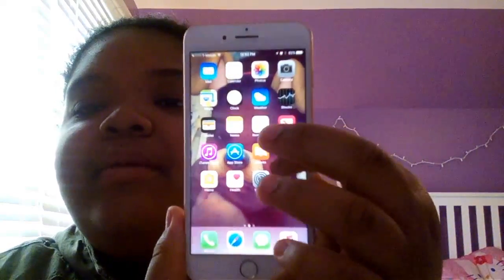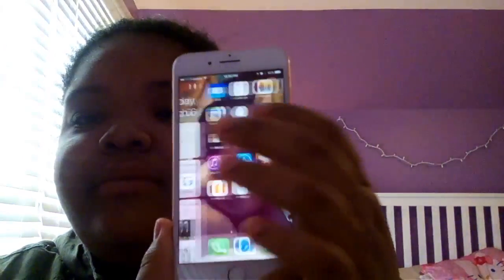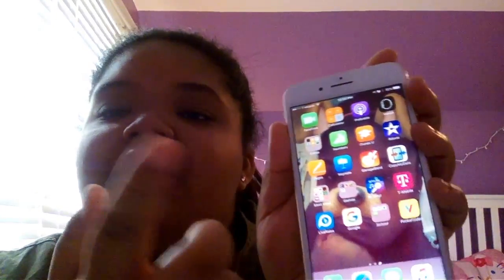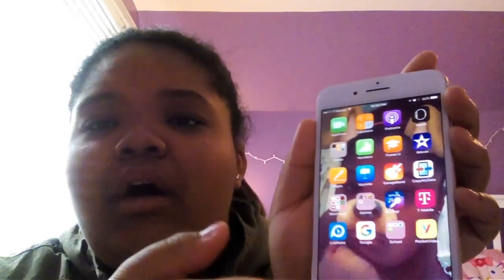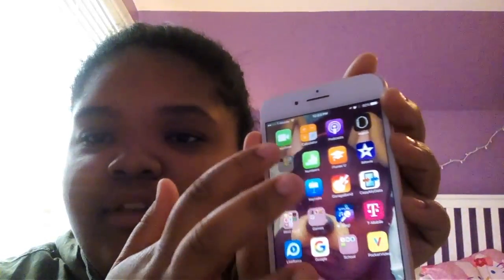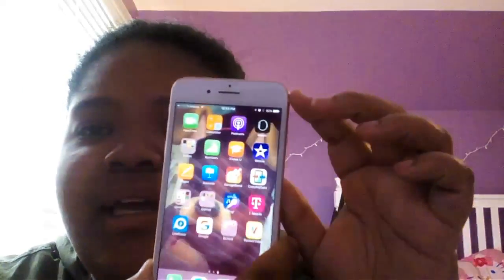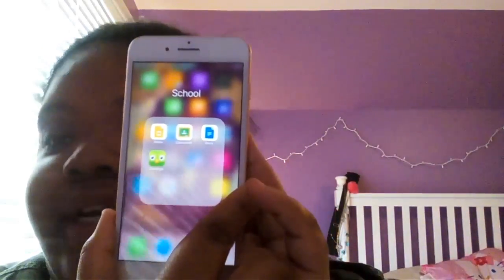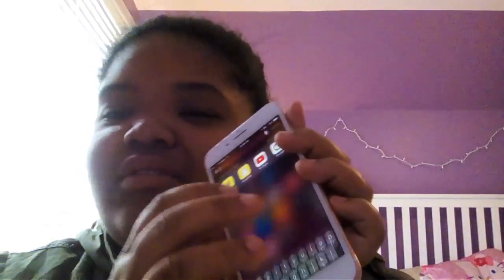What's on my iPhone 7plus